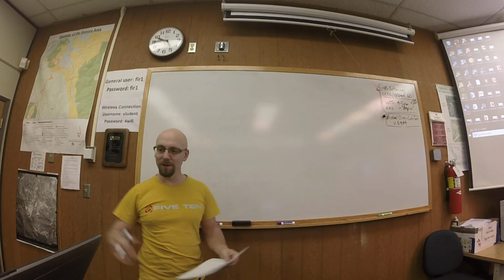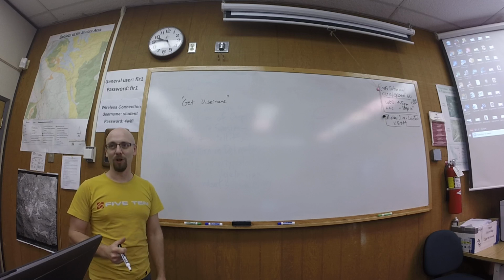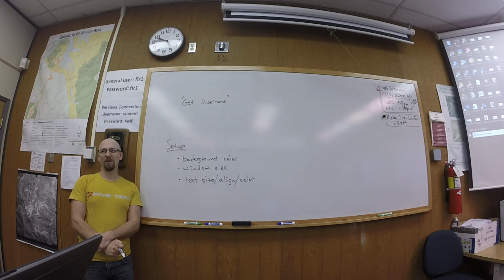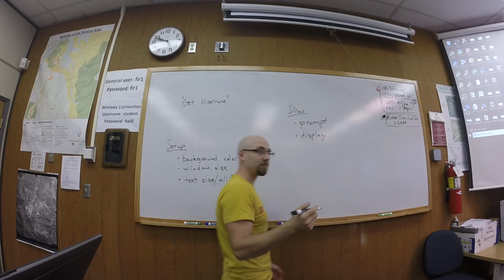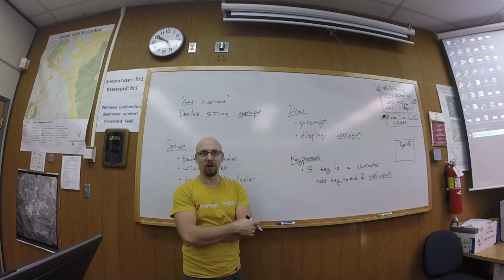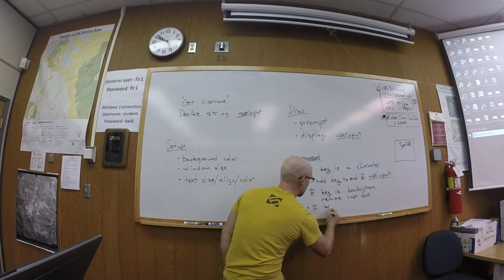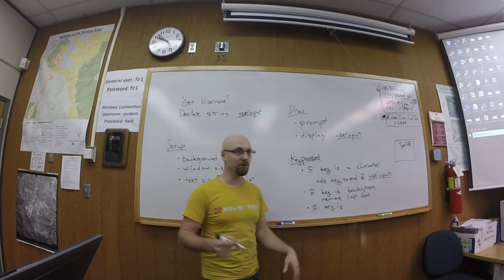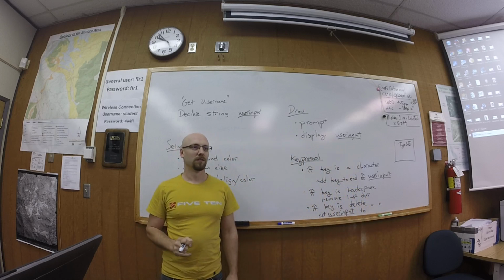Pseudo Code for User Text Input